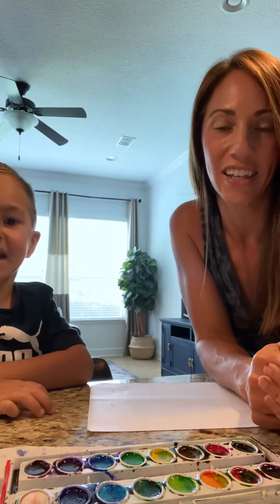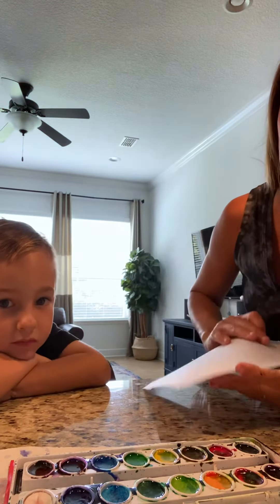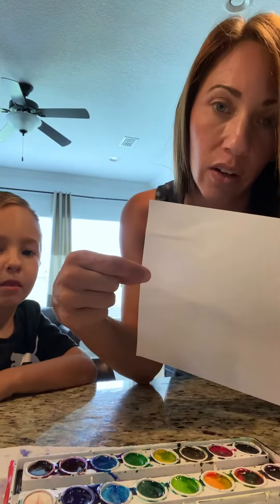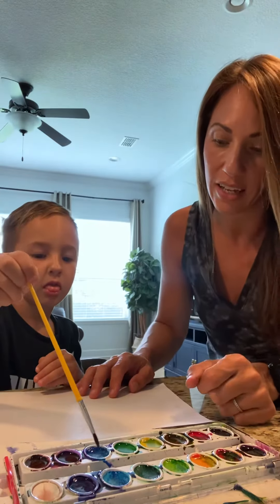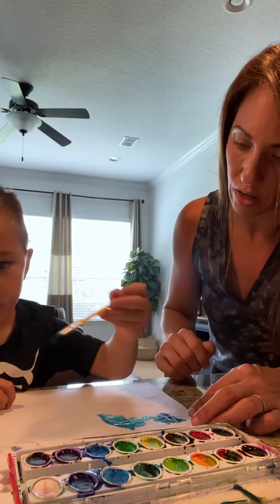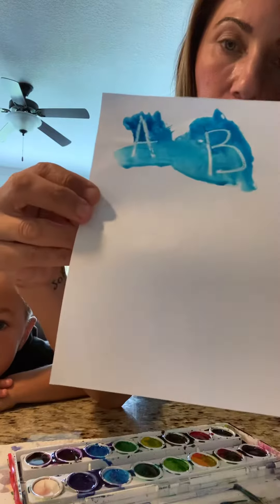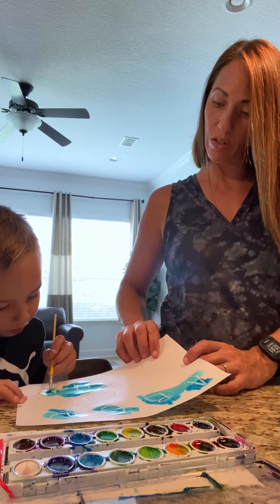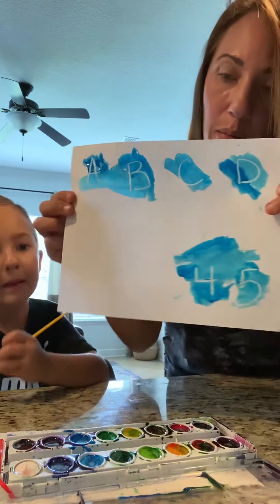Watercolor letter review with Ms. Kendra